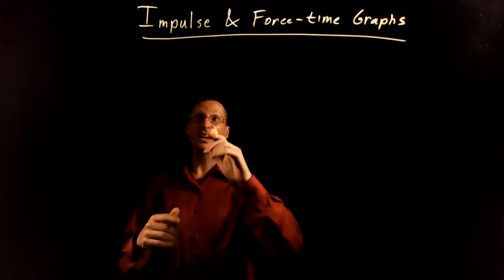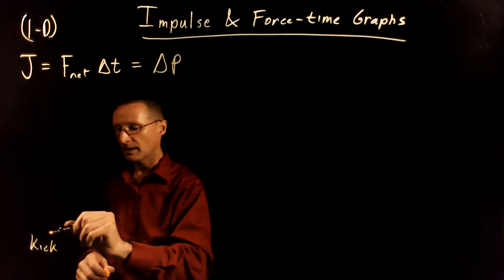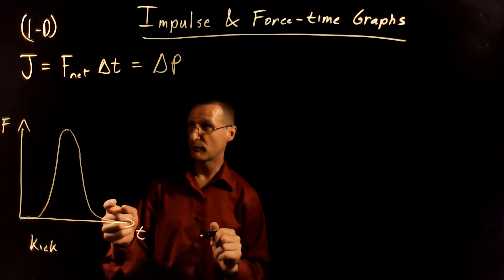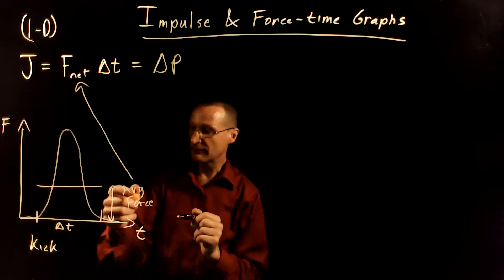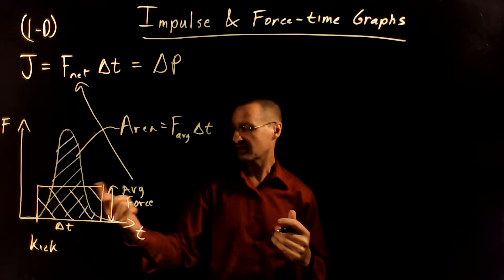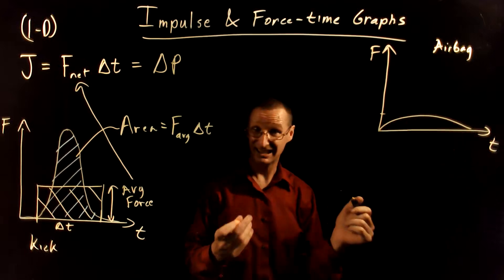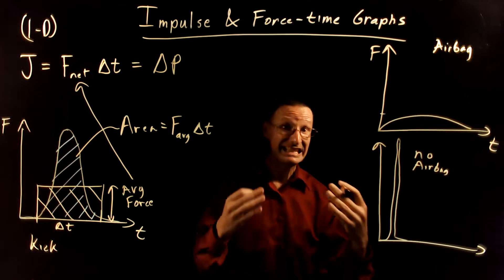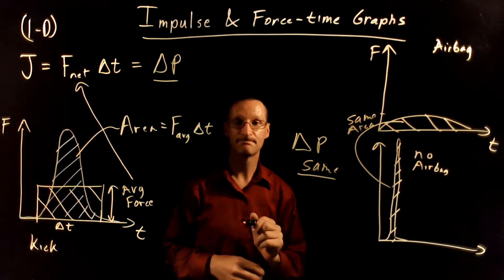Force-time graphs and impulse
Impulse and force time graphs.